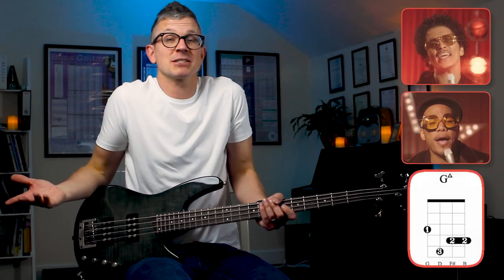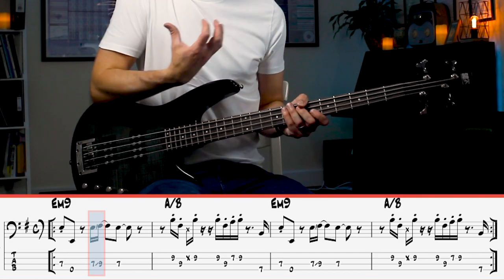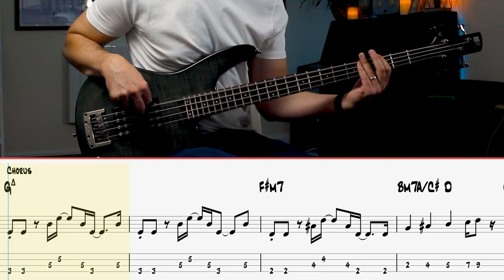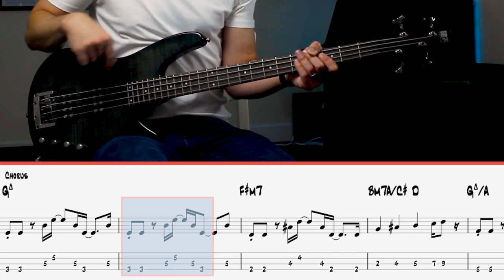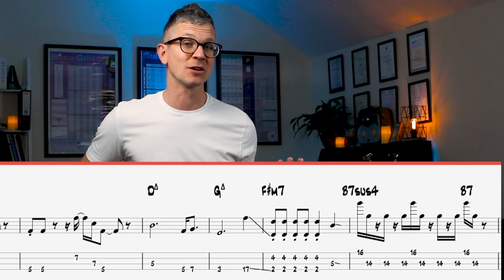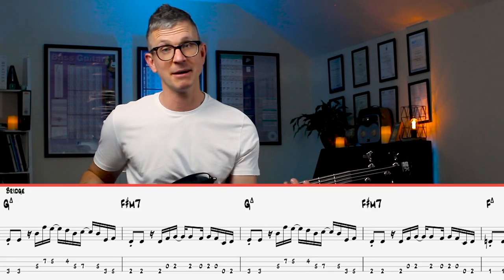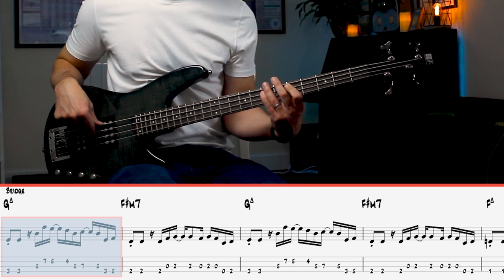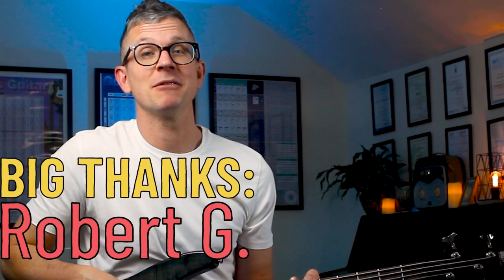Smokin Out the Window - Silk Sonic (Bass Lesson with TAB)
Here's a tutorial for Smokin Out the Window by Silk Sonic.

0:00 Intro
0:25 Verse
1:23 Chorus
3:41 Bridge